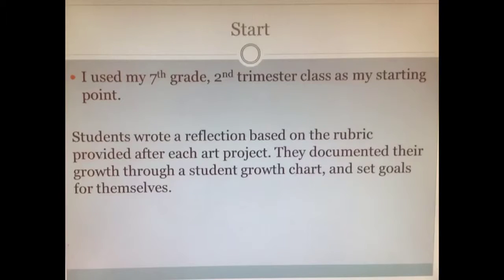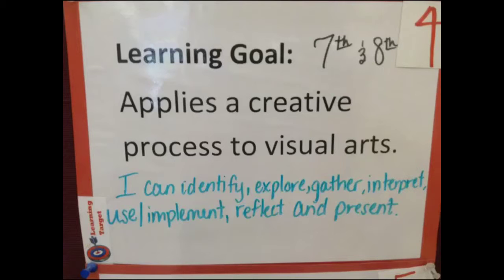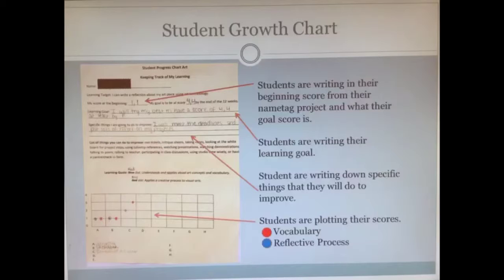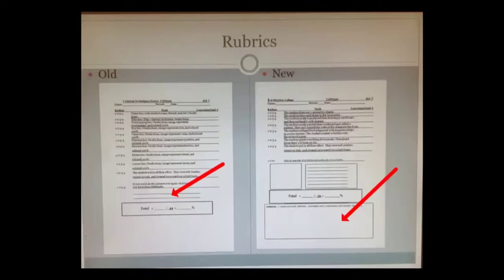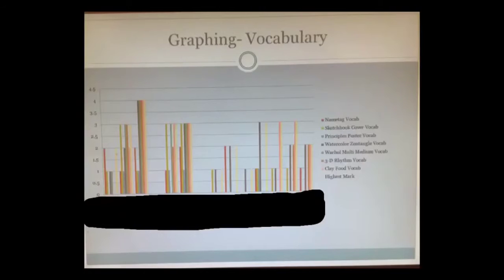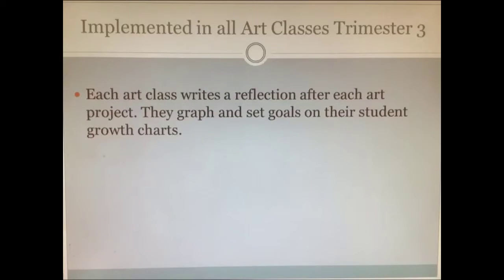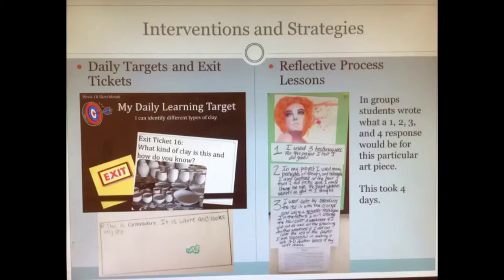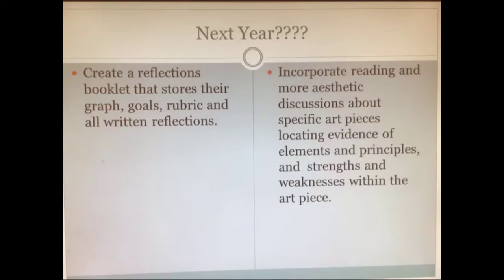Marcell Student Growth